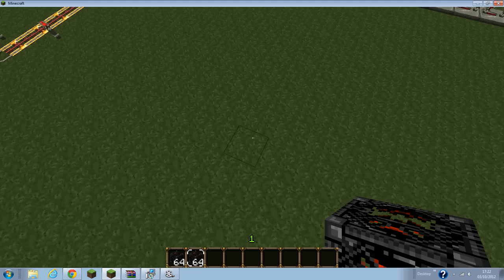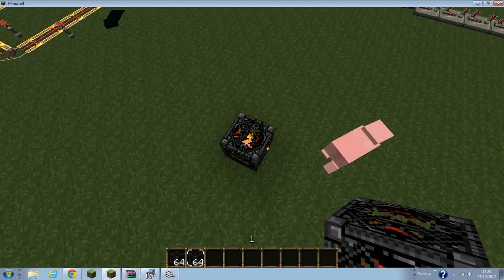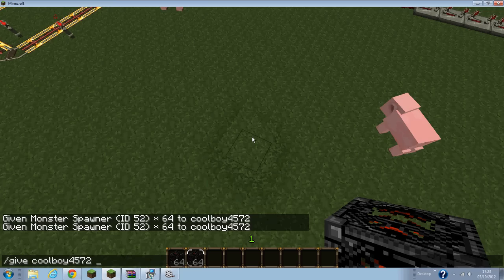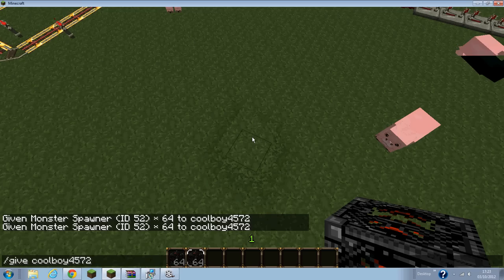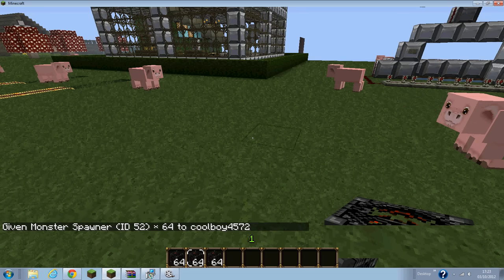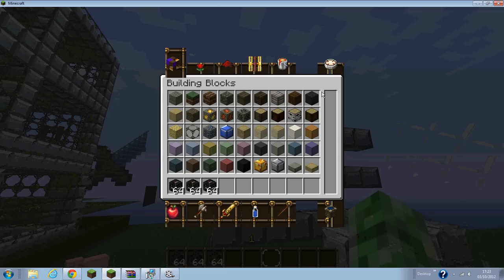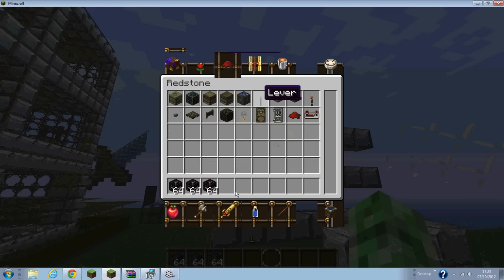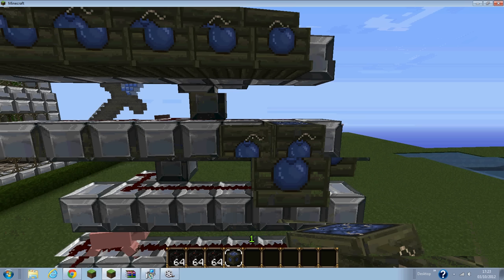how to get pig spawners minecraft 1.3.2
sorry for the bad recording promise next one wont be as bad[iminent=h0Wg7AgUWfOB]